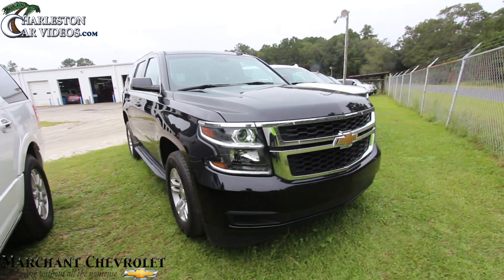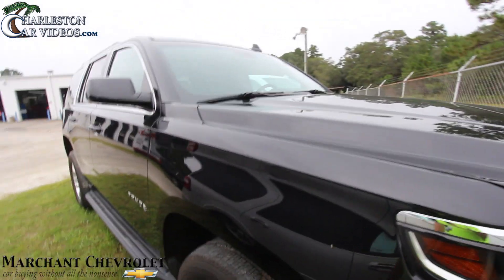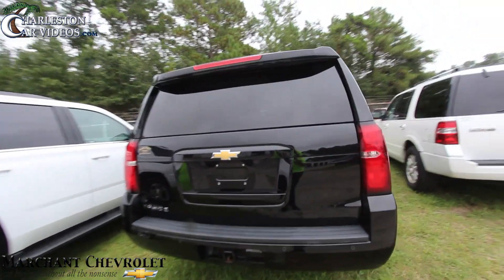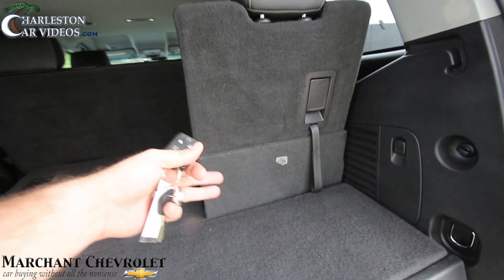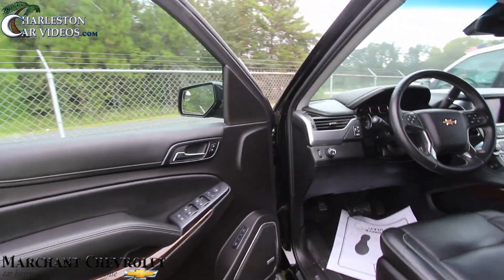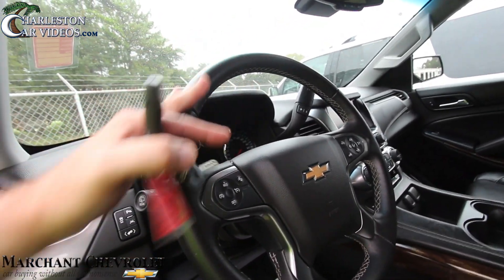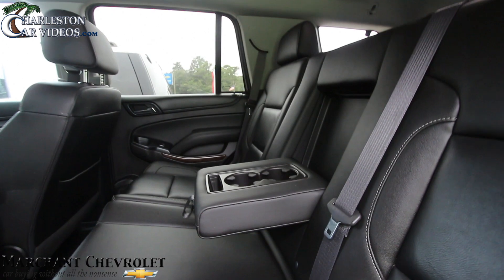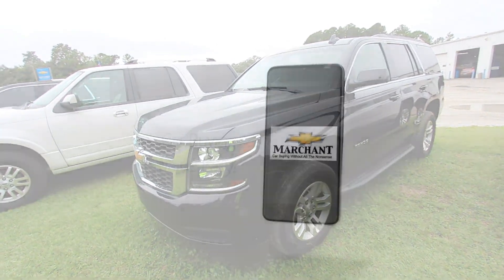2016 Chevrolet Tahoe LT - For Sale Review at Marchant Chevy - Aug 2017 | Walkaround Tour